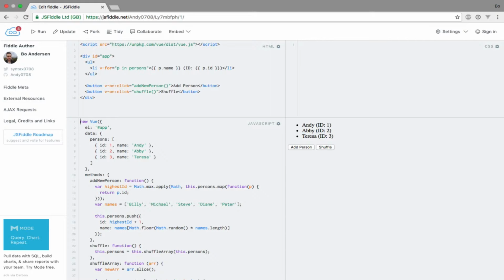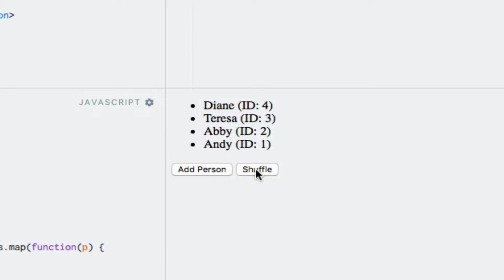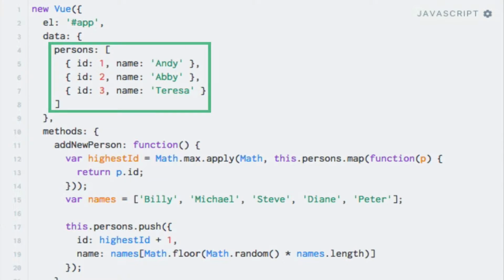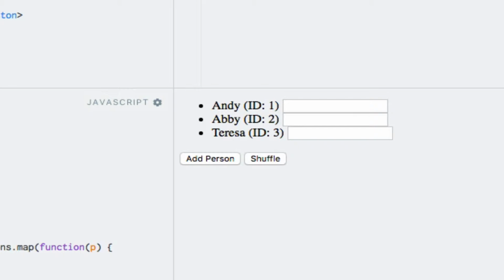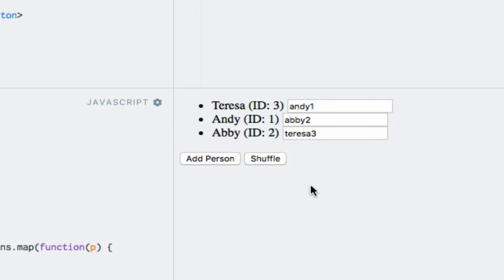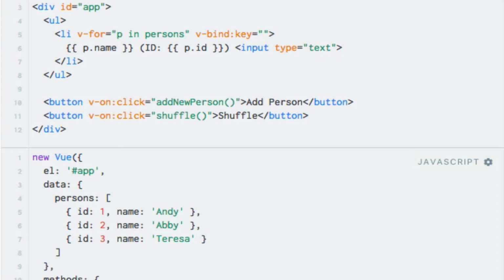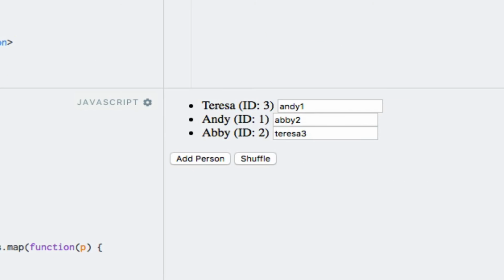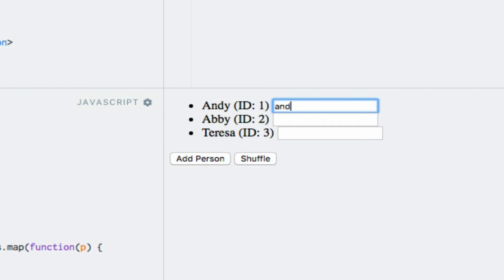Understanding the v-for update strategy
There are a few things to be aware of when using Vue's v-for directive in regards to how it updates the DOM. See what in this video.